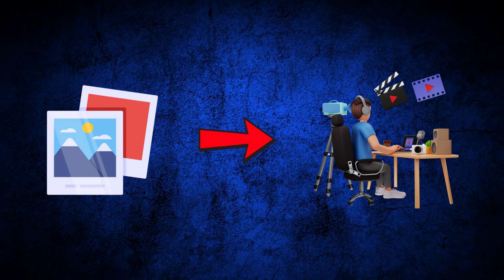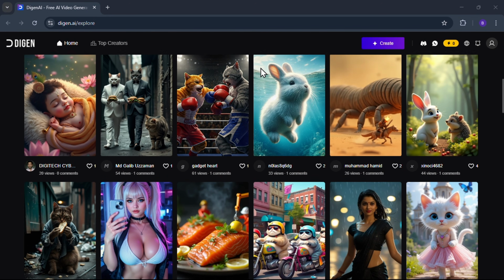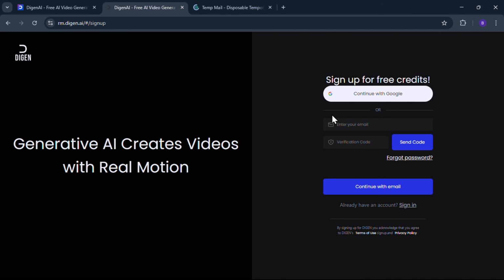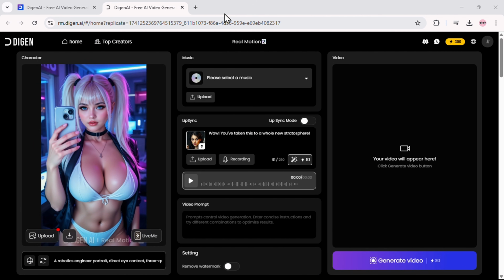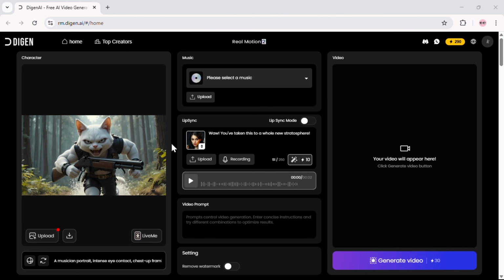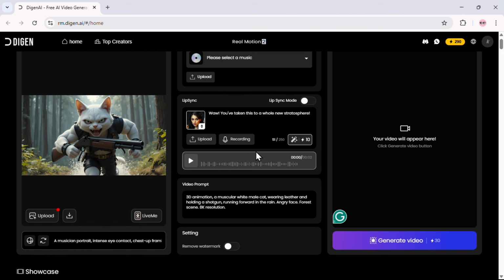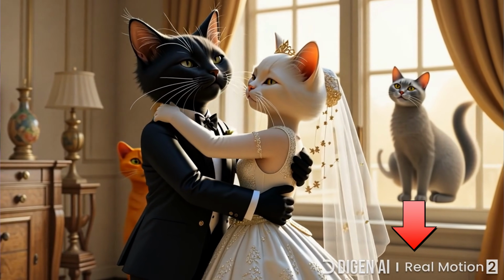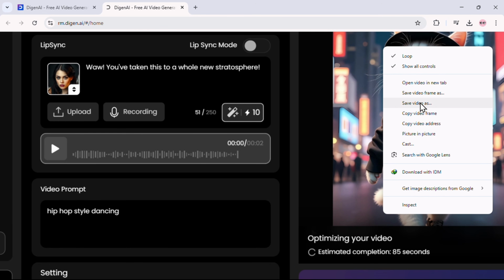How To Create Unlimited AI-Generated Videos With 100% Free AI Video Generator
🚀Want to Know, How To Create Unlimited AI-Generated Images to Videos With 100% Free AI Video Generator
Looking for the best AI video generator that’s 100% free? In this video, I’ll show you how to use a free AI video generator to create stunning AI-generated videos without spending a dime. Whether you need text-to-video AI free, AI image-to-video generator free, or free image-to-video AI generator unlimited, this tutorial has you covered.

⏳Video Chapters:
00:00  Introduction
01:10  Getting Unlimited Credits
03:09  Generating AI Videos (Landscape Mode)
04:15  Generate Consistent Characters
05:32  Downloading Without Watermark
06:53  (Portrait Mode) & Extra Tips
08:32  Final Call

What You’ll Learn:
✅ Getting Unlimited Credits – Unlock unlimited access to this AI video generator free
✅ Generating AI Videos – Turn text and images into high-quality AI-generated videos
✅ Downloading Without Watermark – Save your AI videos without restrictions
✅ (Portrait Mode) & Extra Tips – Optimize your videos and explore hidden features

This method works for content creators, marketers, and anyone who wants to make AI-generated videos quickly and for free. No complex tools, no credit card required—just pure AI magic!